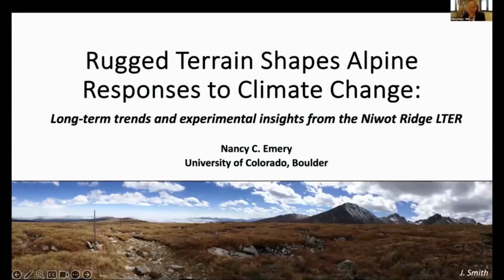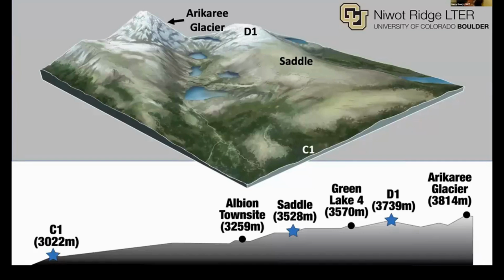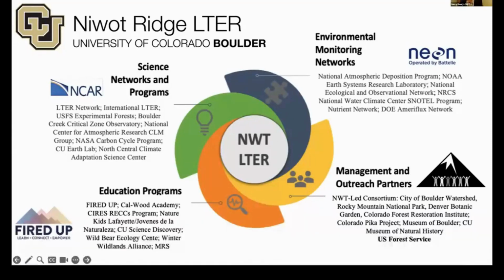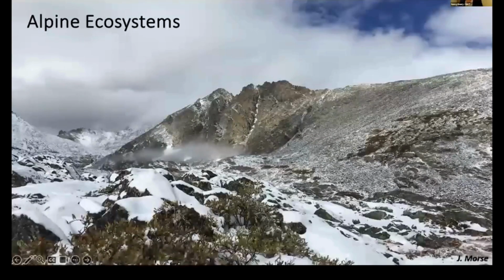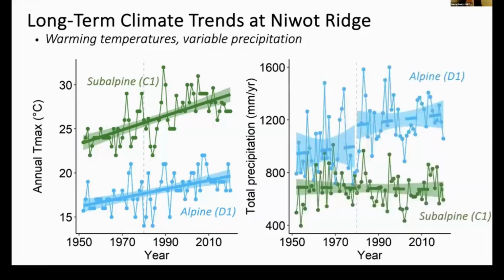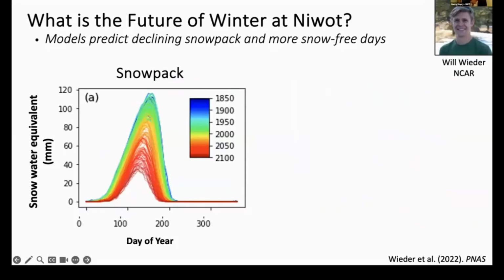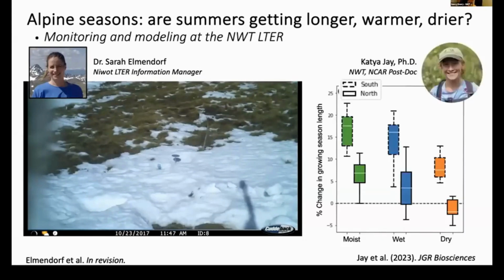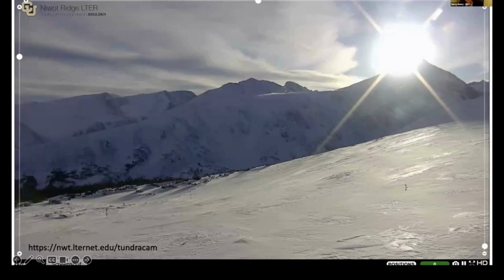Rugged Terrain Shapes Alpine Responses to Climate Change Long-Term Trends and Experimental Insights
Rugged Terrain Shapes Alpine Responses to Climate Change: Long-Term Trends and Experimental Insights from the Niwot Ridge LTER

This presentation is part of the 2023 Natural Areas Virtual Conference (NAC23): The Power of Long-Term Ecological Research (LTER): Informing Natural Areas Management.

Presented by Nancy C. Emery, Principal Investigator & Associate Professor, @cuboulder.

Special thanks to @BLMNational, @usdaForestService, @esrimaps and @USLTER.